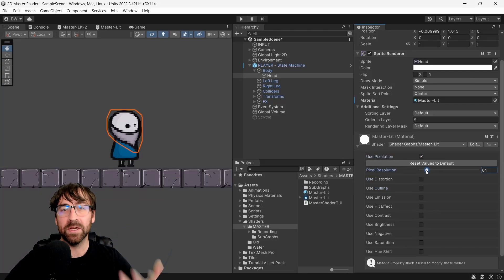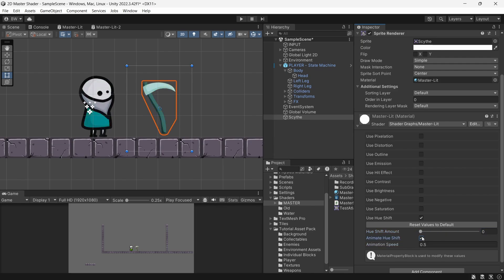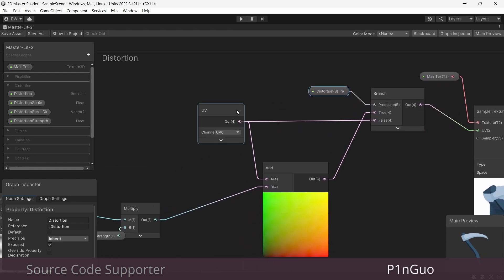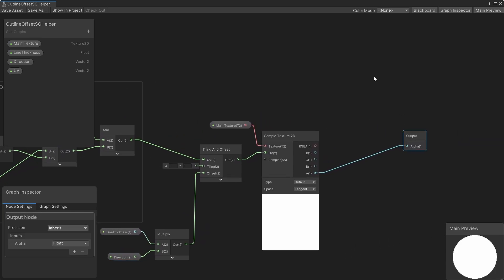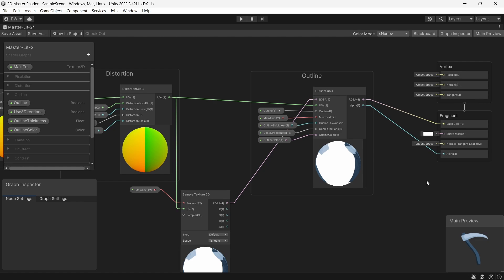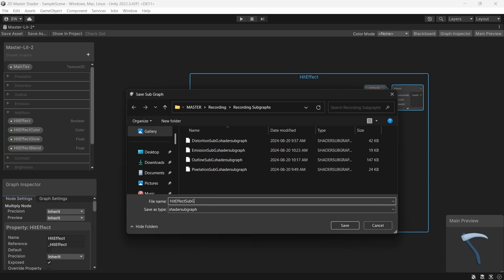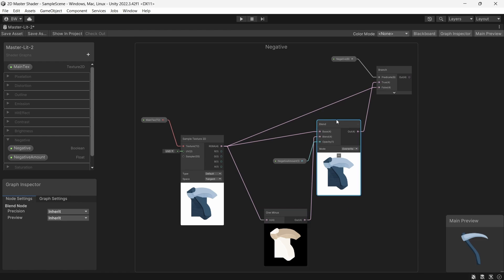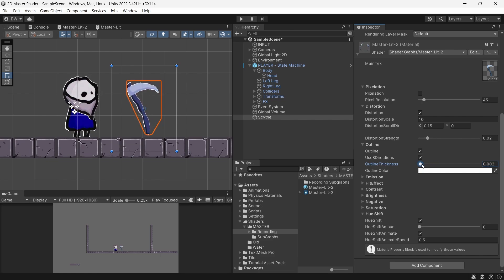10 2D Shaders (Combined into one MASTER shader) - Unity Tutorial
In this Unity tutorial, we're going to create TEN 2D shaders using Shadergraph, and then we'll combine them into one master shader for 2 very simple reasons:
1 - It makes your life easier
2 - Some performance improvements (through SRP batching)

It can be quite the pain to want a certain effect for a character in your game, and go make a whole separate shader for it...you'll start to have a project flooded with multiple shaders and materials. So why not make ONE shader for ALL the effects you'll want in your game!

I really hope you enjoy guys, cheers!

Timestamps:

00:00 - Introduction
00:10 - Why a master shader is more performant
01:29 - The End Result
02:22 - Pixel Art Shader
03:48 - Distortion Shader
05:48 - Outline Shader
09:04 - Emission Shader
09:52 - Hit Effect Shader
10:42 - Contrast Shader
11:22 - Brightness Shader
12:09 - Negative Shader
12:58 - Saturation Shader
13:32 - Hue Shift Shader

If you're new to our channel, we're Brandon & Nikki from Sasquatch B Studios. We sold our house to start our game studio, and work full time on building our business and making our game, Samurado.

Wishlist Samurado!